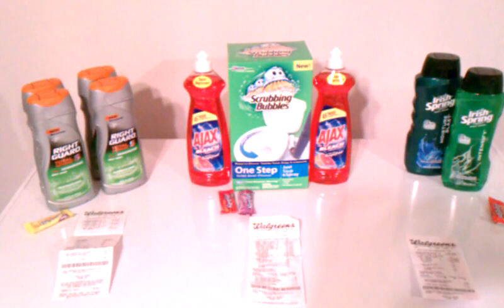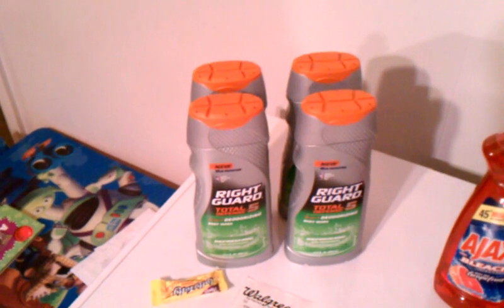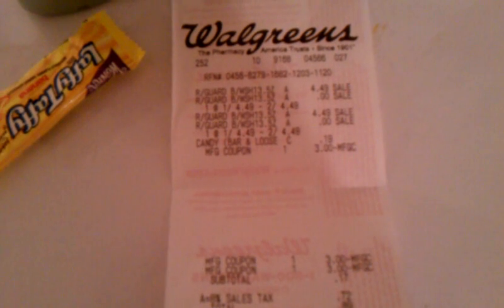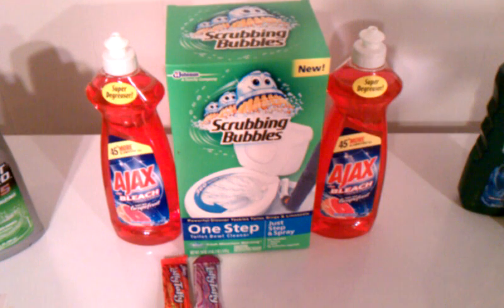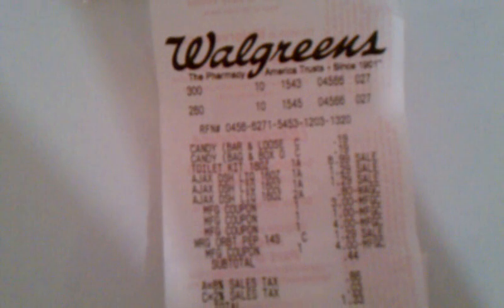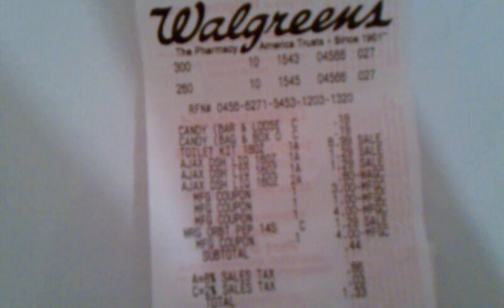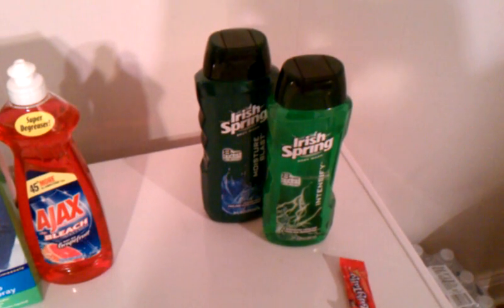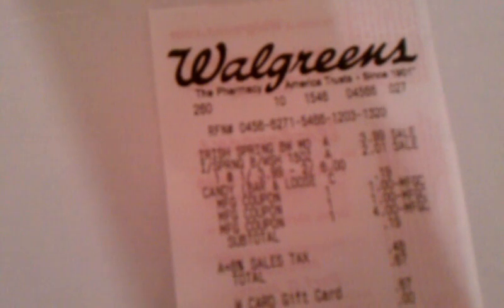Just a small haul from walgreens..finally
My haul for march 12,2012. Thanks to all my subbies.